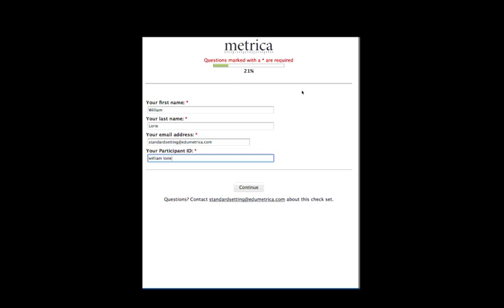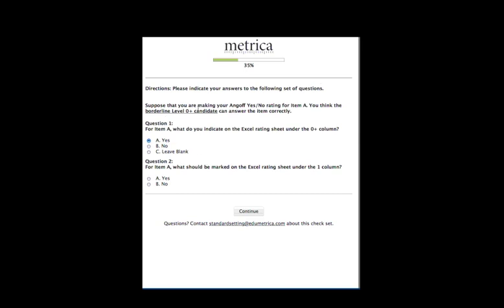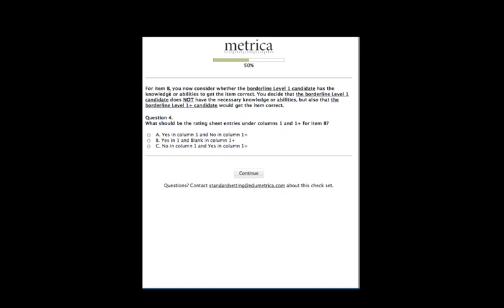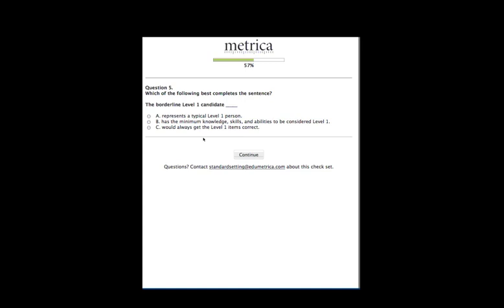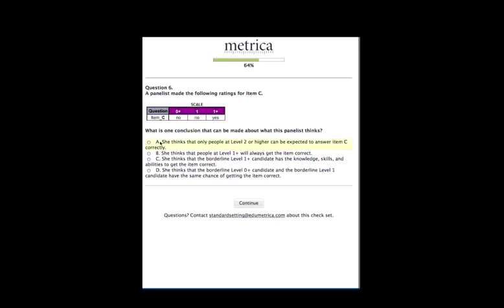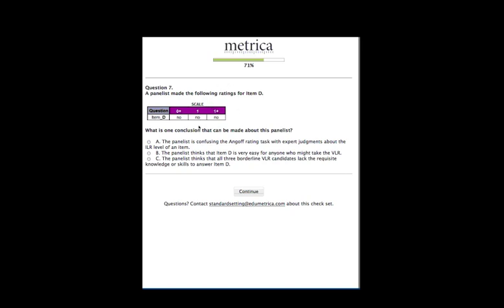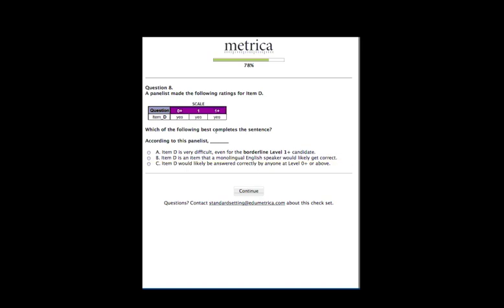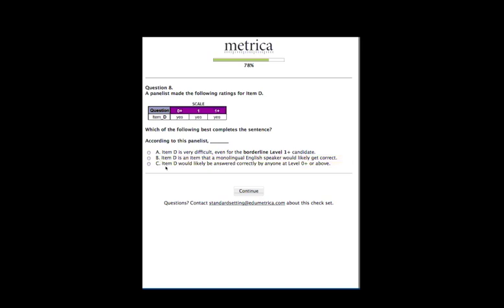Angoff Check Set 1 video v2